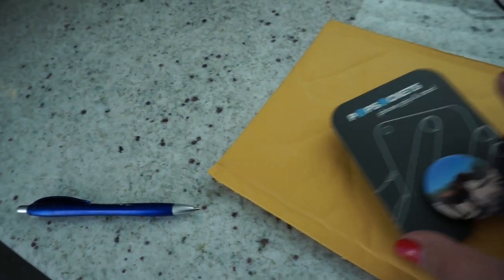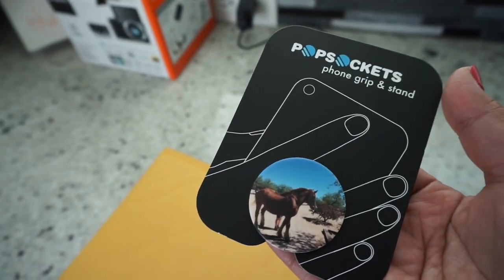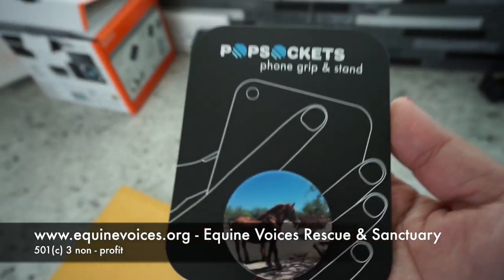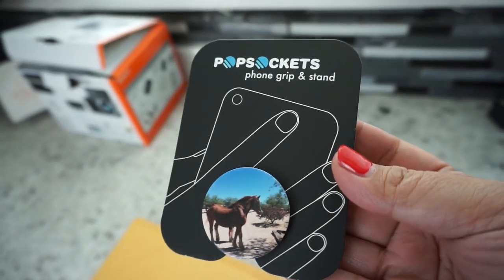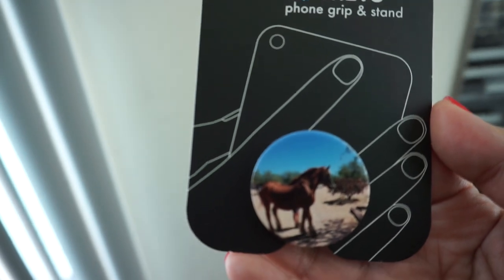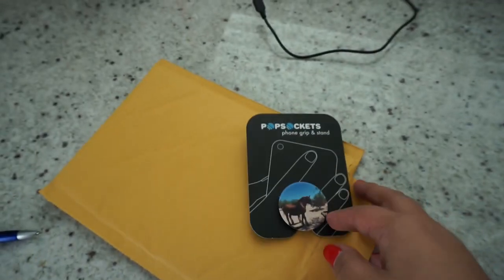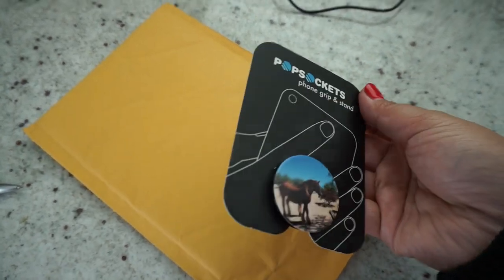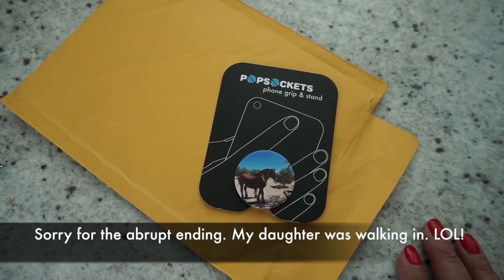POPSOCKETS CUSTOM ORDER REVEAL + HOLIDAY GIFT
Popsockets CUSTOM order reveal. With the holidays around the corner I personally love giving gifts that are custom and different. This will be a beautiful piece for my mother in law who devotes a lot of volunteer time for an amazing organization called Equine Voices.

Photo is a picture of one of the horses from the Equine Voices Rescue & Sanctuary. To learn more about this amazing cause -- (non profit)

*Ring Doorbell
*Black PopSockets
*Black PopSockets with car mount

📌About Me: Full-time working mom who has a passion for productivity, product reviews, DIYs, food and life's randomness.  Enjoy sharing, creating, and giving back! Thanks for stopping by and reading!

📌Gear:
Editing: iMovie